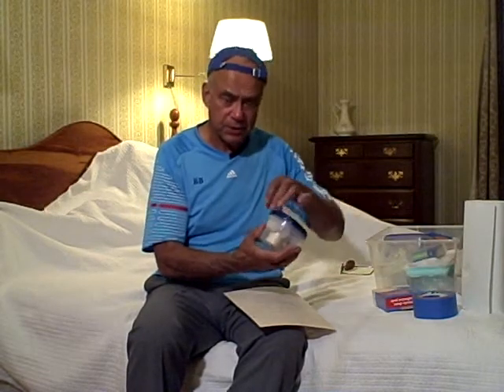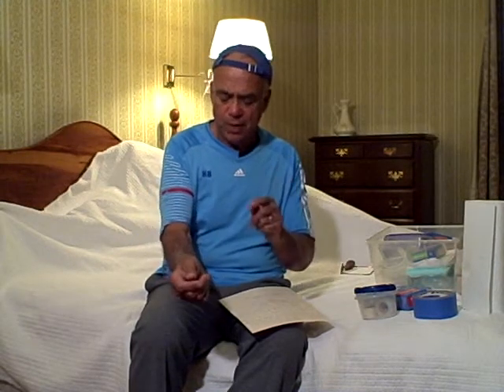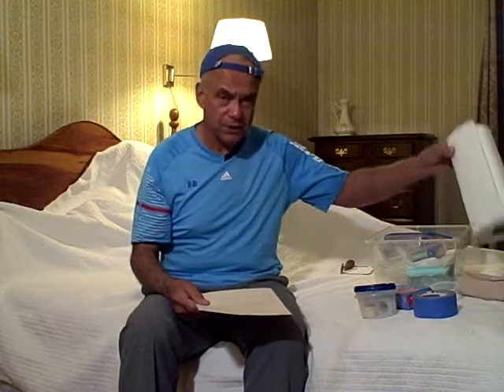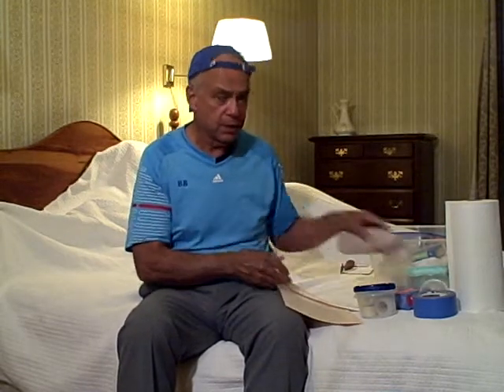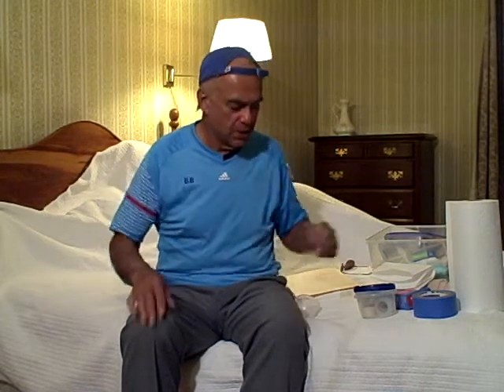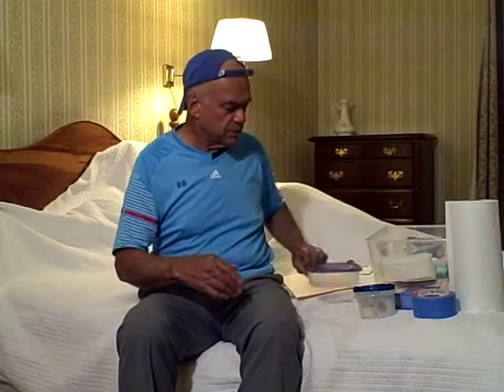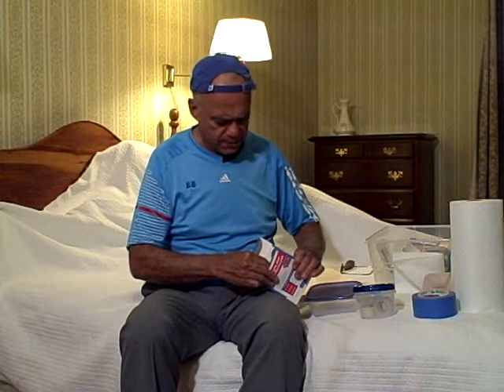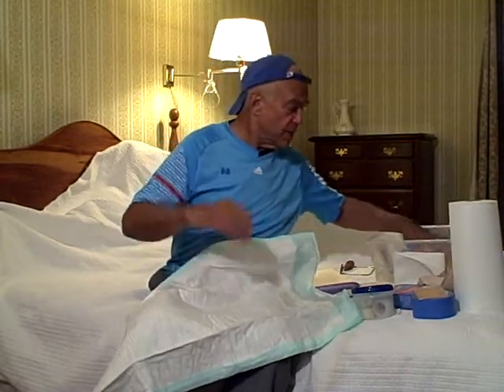Leech Therapy-hematoma, Part 2 of 2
Leeches can provide an effective and expedient manner of treating some medical conditions.
Here, I offer an 18 day follow-up to the part 1 video of treating a large forearm hematoma.
The ruduction was over 90% complete. There were no complications. There was no surgery needed. There were no MRI;s, CAT's, or Dopplers needed, and best of all there was no hospital acquired staph infection.
I will be back at rollerblading tomorrow (will was the initial source of  physical injury). It was interesting that it was the actual safety elbow pads which precipitated the injury. The hard plastic plate compressing into my forearm after a fall.
I do offer a lot of advice on handling and what to expect.
Again, consider the risk/reward issue before using leeches. They always have done great things for my various recovery issues but you do need to research the type of injury you have and learn when you have a medical emergency that should be treated at a hospital (such as compartment syndrome in the case of a muscle hematoma here) before you proceed with leeches.
I determined I would be safer with the leeches.
I am on coumadin which has never been a problem in my treatment with leeches. I would not recommend Leeches for anyone with anemia, immune deficiency, pregnant or nursing.
Remember the leeches mission is to give you valuable clot dissolving meds and other good peptides. That means you may bleed for a while. Usually that is self limiting in a few hours.

In this case where there was extensive clot dissolution needed, I had bleeding for a couple of days...not a problem other than just messy...messy...and more messy...but worth every bit of it.
If using for arthritis I would put leeches on my legs or ankles which bleed less for some reason.
Also, control your leeches by only placing one at a time while keeping their container covered.
Never, ever, let multiple leeches start crawling uncontrolled. Once they bite in they are fixed and you don't have to worry about them migrating anywhere.
I order them off the internet from Niagara Leeches which carries the Hirudo Medicinalis strain. Cost is eight dollars each plus twenty five flat fee for shipping and handling. Other sources are also available but at higher fees.
I have never had any kind of problem with leech therapy. They have always given me a well appreciated gift.